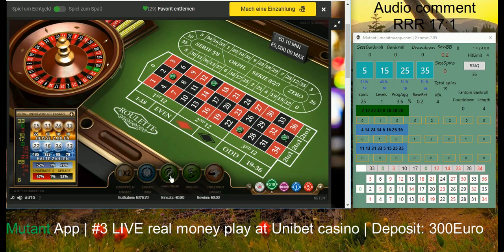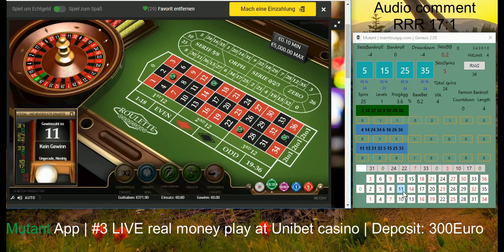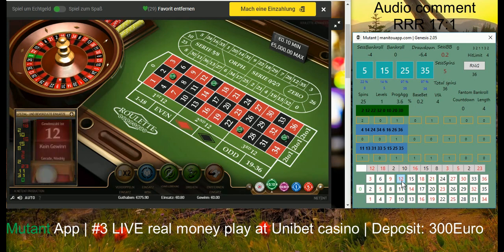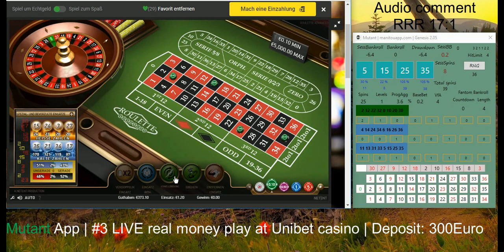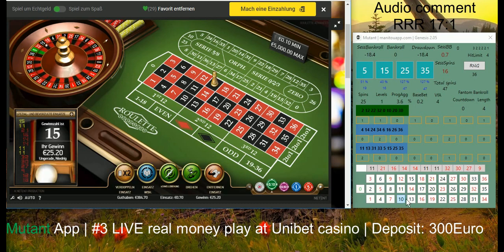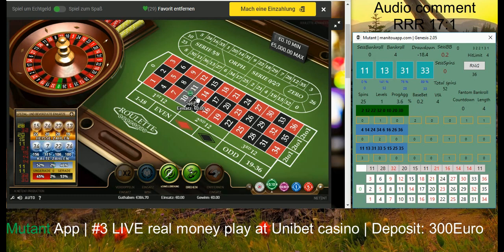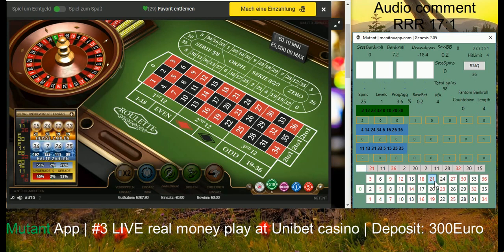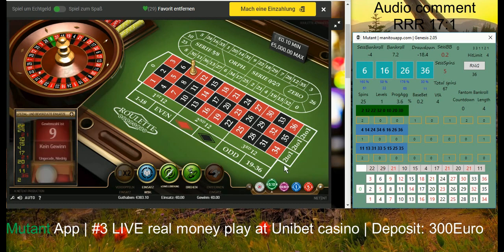Mutant App | Unibet casino LIVE real money play #3 | online roulette systems